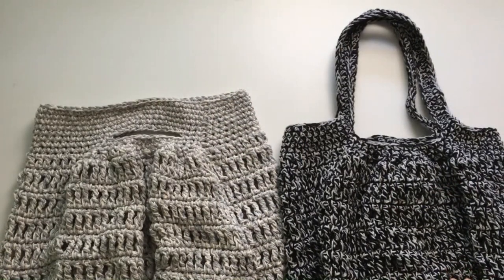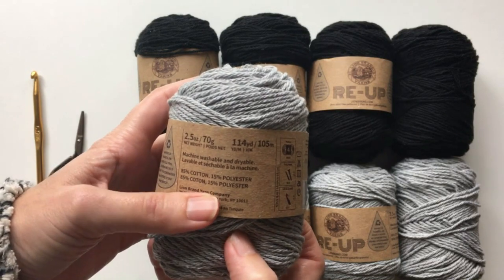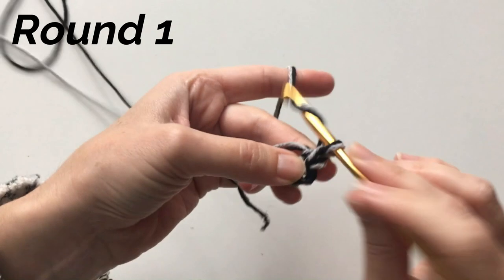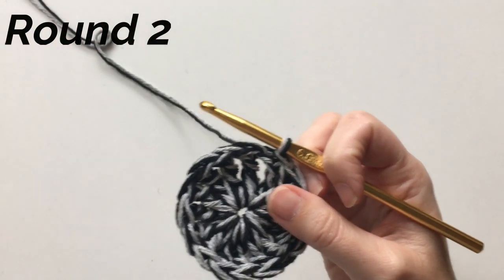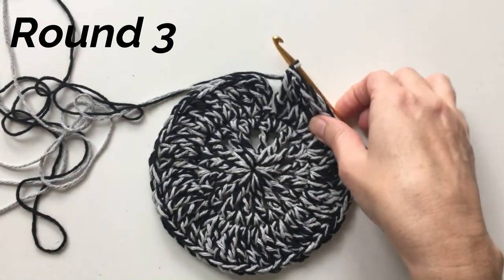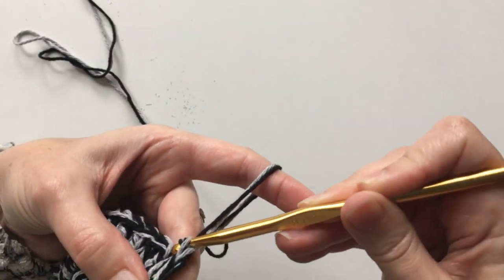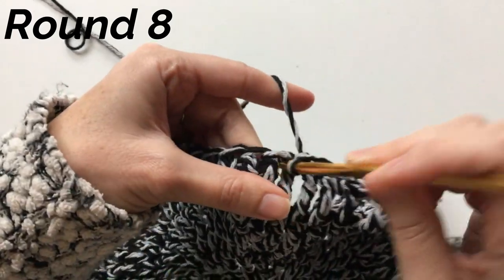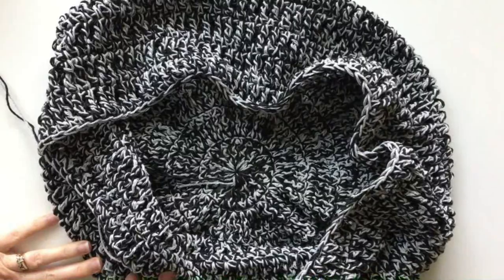How to Crochet a Tote Bag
Learn how to crochet a simple tote bag with two handle options! I'll walk you through step-by-step as you learn to crochet the Marley Tote Bag by Teal & Finch.